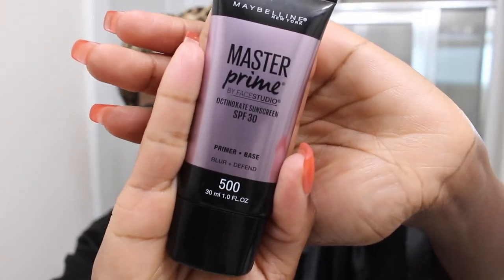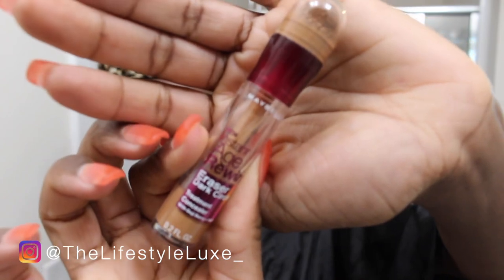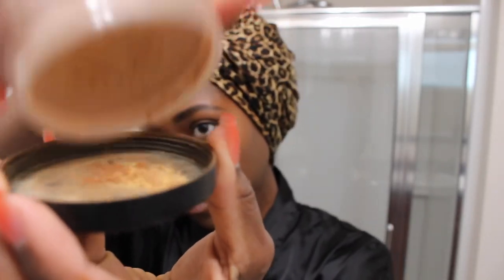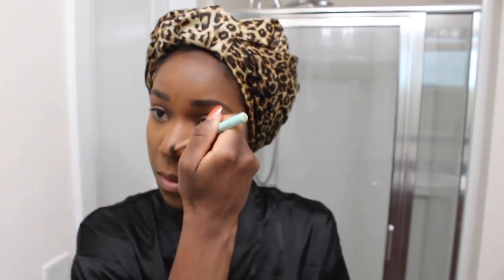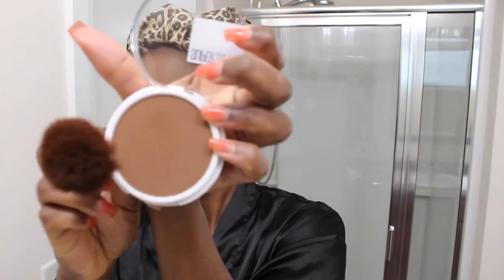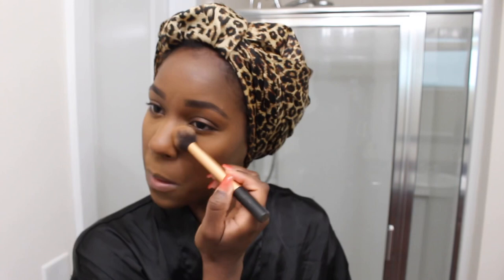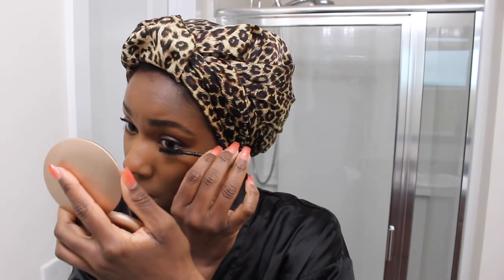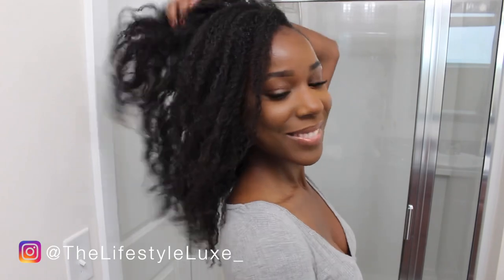Easy Everyday Makeup Routine | TheLifestyleLuxe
Here is my current everyday makeup routine. It is a very easy and affordable everyday makeup look that is great for beginners. Most of the products I use are drugstore. Enjoy!⁣
PRODUCTS USED:⁣
Maybelline Face Studio Master Prime Primer
Maybelline Urban Cover Foundation - Truffle
E.l.f. Total Face Sponge (e.l.f. Total Face Sponge
Maybelline Instant Age Rewind Concealer - Tan
Laura Mercier Translucent Loose Setting Powder - Medium Deep
Maybelline SuperStay Full Coverage Powder Foundation / 375-Java
Milani pressed powder / Earth Glow
Burt's Bees Lip Balm - Honey
MAC Chestnut lip liner NYX Butter Gloss / Madeleine
Poshmark: @milajai ⁣
Please fill out this QUICK survey to share why you love me and my content and how I’ve impacted and influenced you in any way! Thank you!
FAQ: ⁣
Q: What is your hair type? ⁣
A: I would say my hair is 4a/4b. ⁣
Q: How tall are you? ⁣
A: I am 5' 5”. ⁣
FILMING EQUIPMENT:⁣
- Vlog Camera: Sony a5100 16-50mm Interchangeable Lens Camera with 3-Inch Flip Up LCD
- Regular Video Camera: Canon EOS Rebel T6 Digital SLR Camera with 18-55mm EF-S f/3.5-5.6 is II Lens
- CowboyStudio Aluminum Adjustable Light Stand/Tripod with Case